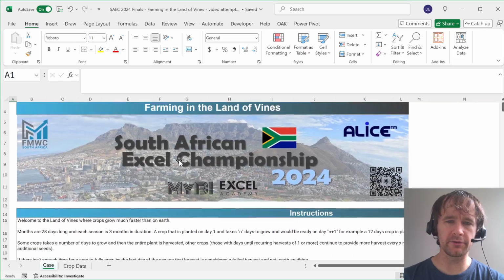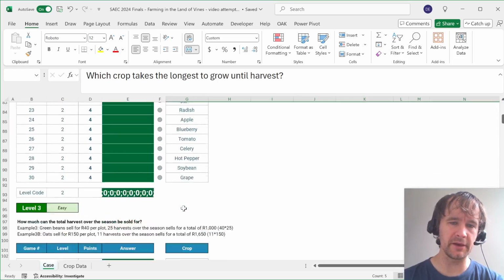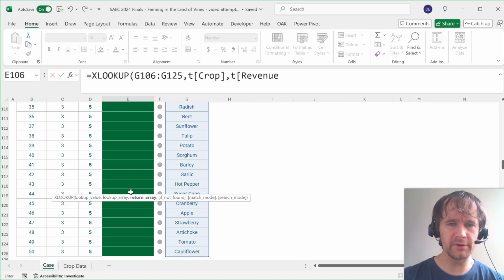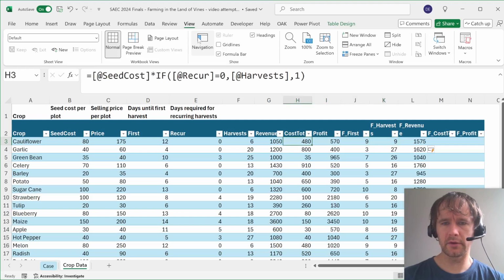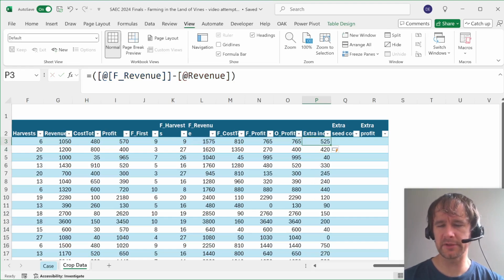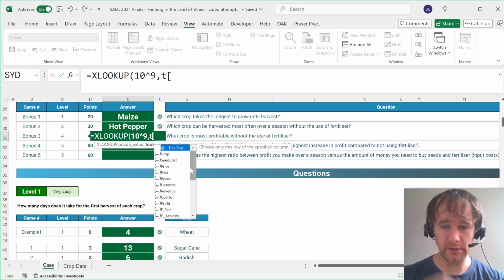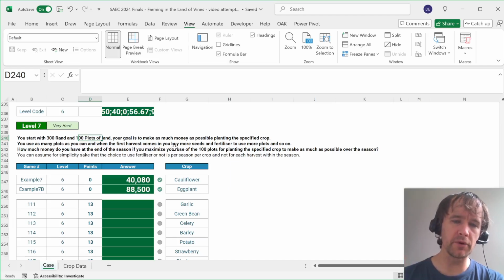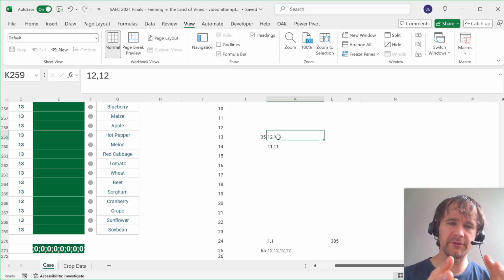Table tactics & farming in the land of vines walkthrough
Some thoughts on using tables to be more efficient (this is focused on excel esports, but the lesson applies a LOT more broadly!).

The case I'm using is Farming in the Land of Vines by Steyn Wolmarans, from the finals of the South African Excel Championship.

Sections
00:00 Intro & tactics
04:48 Level 1
04:59 Level 2
06:12 Level 3
07:08 Level 4
08:05 Level 5
10:15 Level 6
14:10 Bonuses
16:53 L7 intro